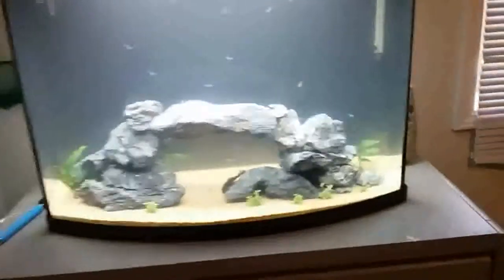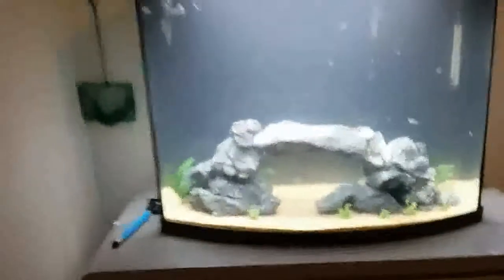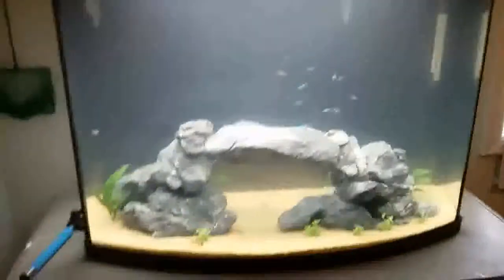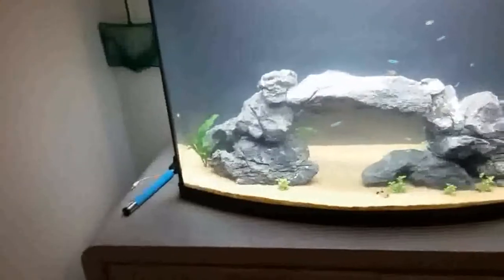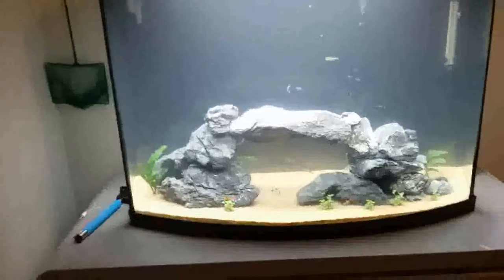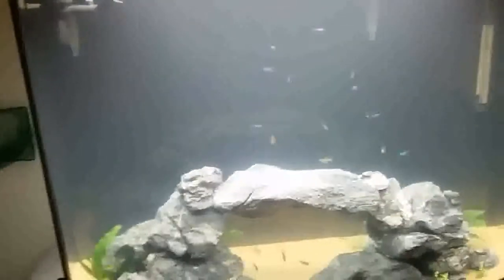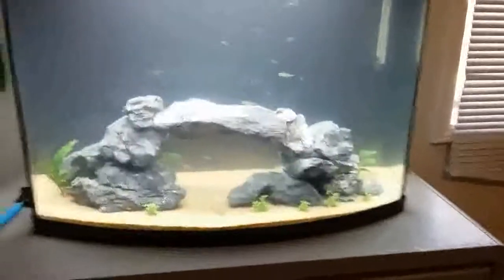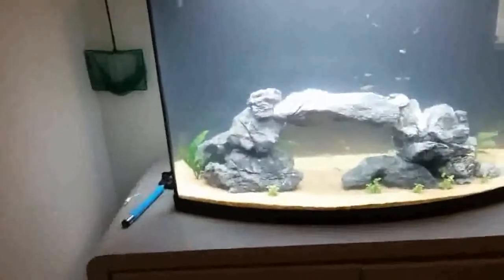HOW TO: Make Aggressive Fish Peaceful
Got any questions hmu in the comment and don't forgot to sub